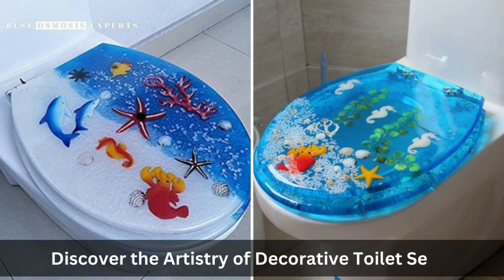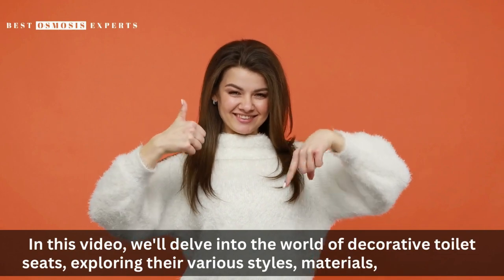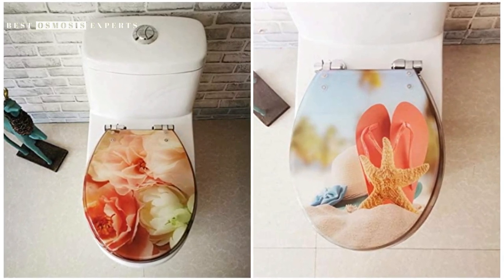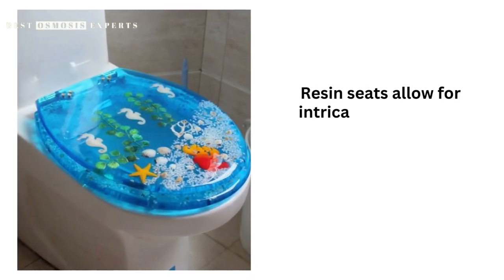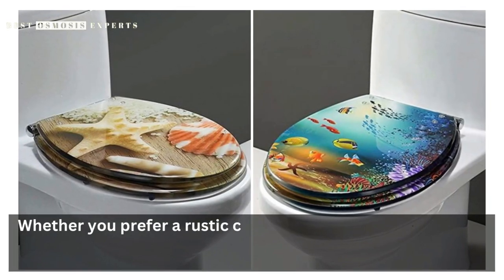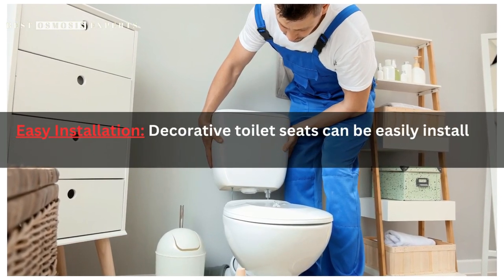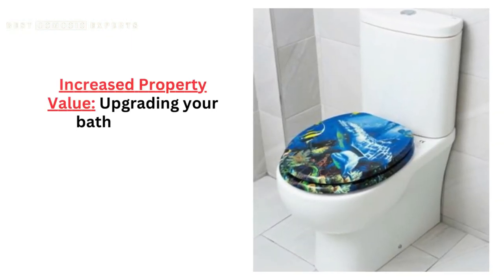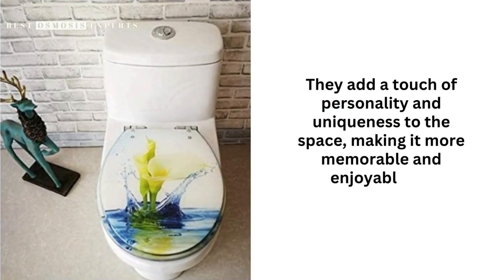Discover the Artistry of Decorative Toilet Seats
Get ready to be amazed by the most creative decorative toilet seats you've never seen before!

Elevate your bathroom style with these quirky and unique toilet seats that will surely impress your guests.

Timestamps:
0:00 Introduction
0:36 Understanding Decorative Toilet Seats
1:05 Materials and Constructions
1:53 Style and Themes
2:03 Benefits of Decorative Toilet Seats
2:11 Advantages of Decorative Toilet Seats
2:17 Easy Installation
2:29 Hygiene and Maintenance
2:43 Increase Property Value
2:59 Conversation Starter
3:13 Conclusion

Our selection of decorative toilet seats comes in a variety of designs, from animal prints and abstract patterns to movie themes and pop culture icons. These seats add a fun and playful touch to an otherwise mundane bathroom fixture.

Made with high-quality materials, these decorative toilet seats are durable and easy to install. They are available in standard sizes, making it easy to fit them onto your existing toilet bowl. Plus, they are easy to clean and maintain, ensuring their long-lasting use.

Whether you're looking to spruce up your bathroom with a touch of personality or simply want to add a fun element to your home, these decorative toilet seats are the perfect addition. Browse our collection today and discover the perfect design for you!

So why settle for a boring and plain toilet seat when you can have a fun and creative one? Upgrade your bathroom decor with our collection of decorative toilet seats and let your personality shine through.